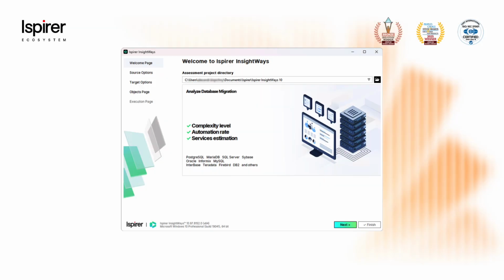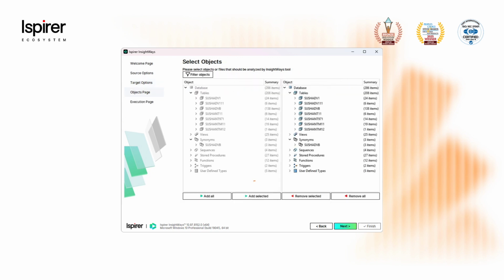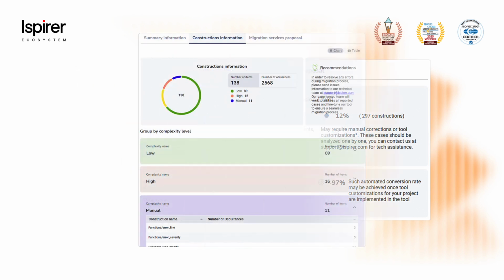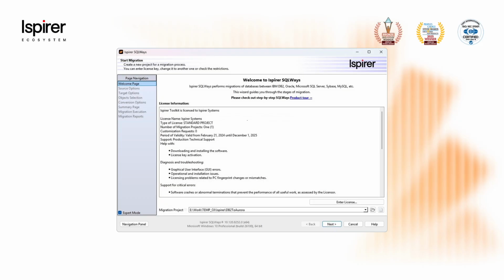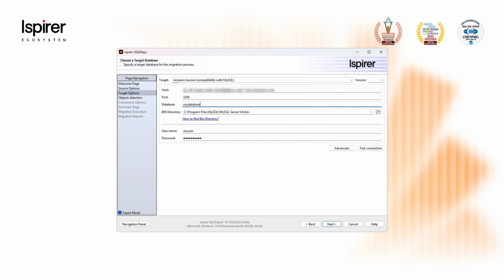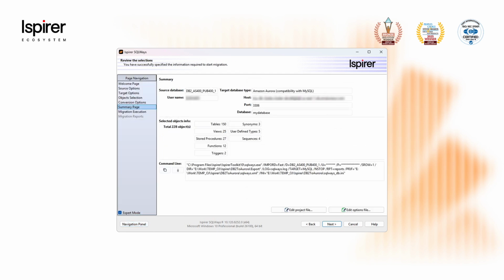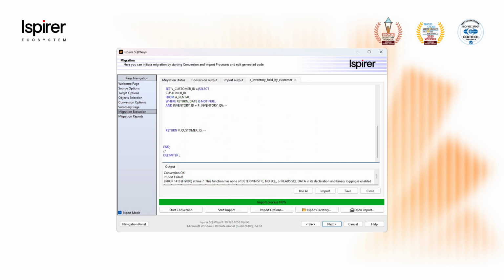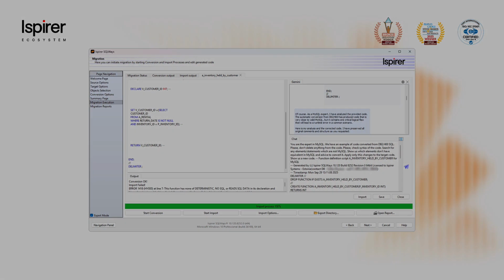DB2 AS/400 to AWS Aurora (MySQL) Migration Guide | Database Migration Tutorial 2025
Ready to migrate your DB2 AS/400 database to AWS Aurora (MySQL)? This comprehensive technical guide walks you through the entire process, from initial assessment to final cutover, using the Ispirer migration toolkit.

⏰ Timestamps:
⏩  00:00 Intro
⏩  00:14 Step 1: Migration Complexity Assessment with InsightWays
⏩  01:26 Step 2: Migration with SQLWays
⏩  03:15 Pre-Cutover Validation Checklist
⏩  03:37 Ready to Transform Your Migration Process? Get a FREE Plan of SQLWays!